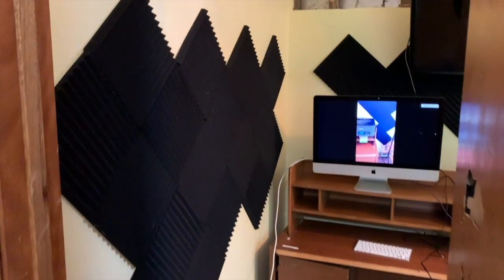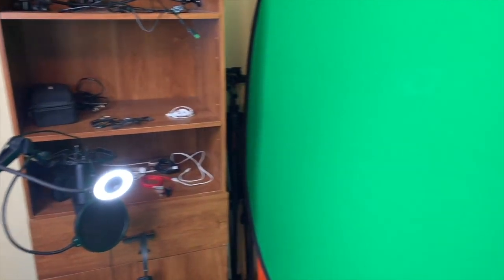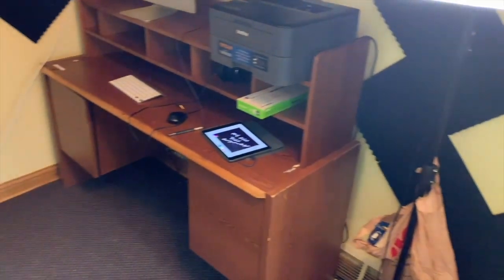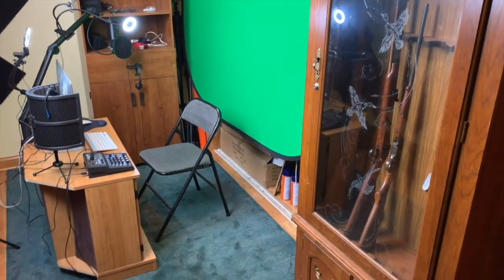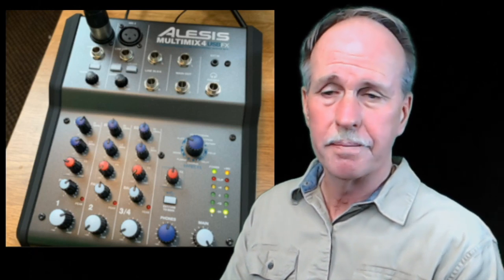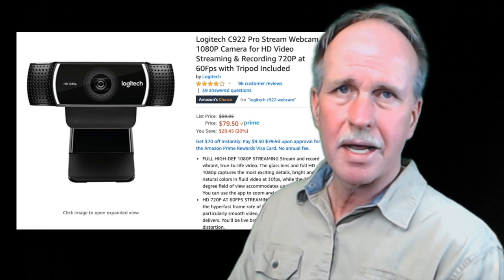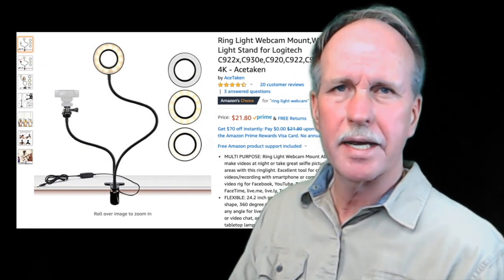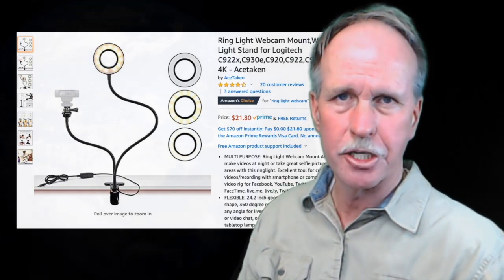Introducing the New Studio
After two weeks of work I am bringing out my new home studio for the Bob the Science Guy Channel.  Still have some finish work to do, doing some fine tuning on the sound, but I'm really to make life tough for the Flat Derp.